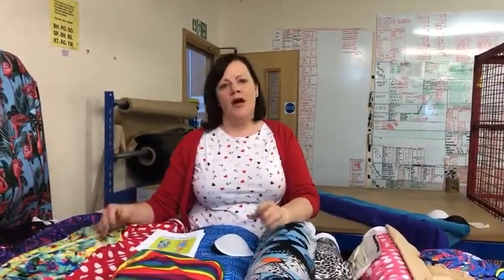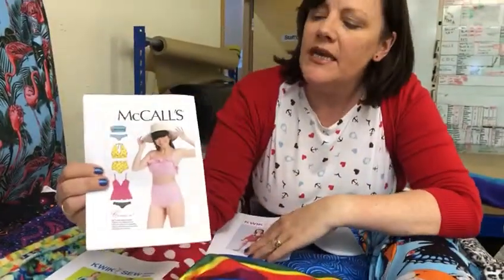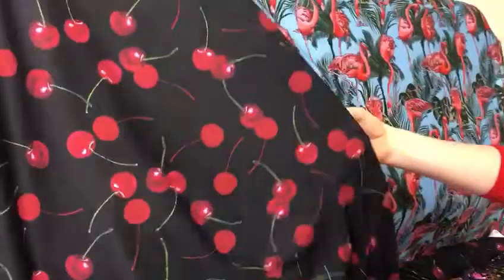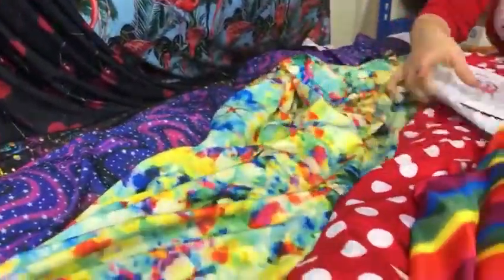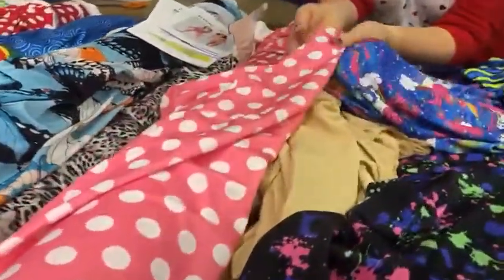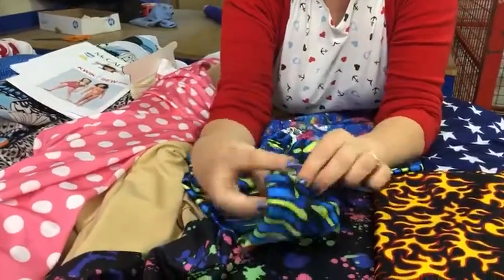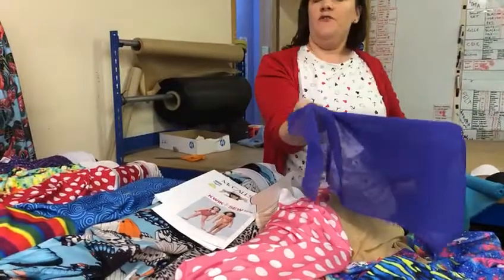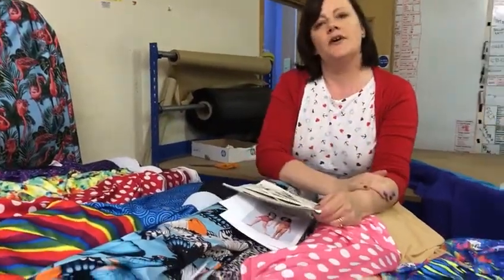Now the hot weather is here, make yourself some Beachwear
Our best fabrics for beachwear this summer. Watch our video to find the perfect patterns to match these colourful and summery fabrics.